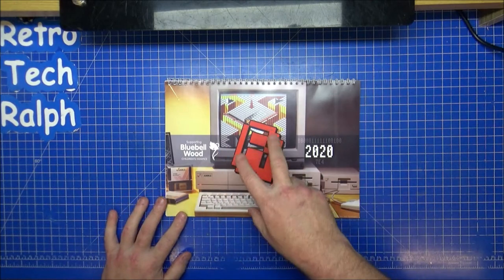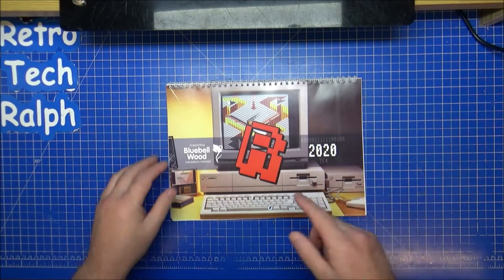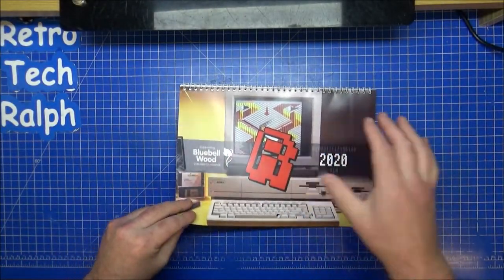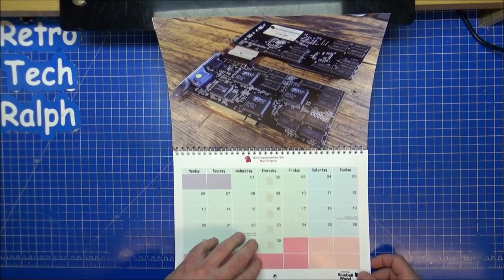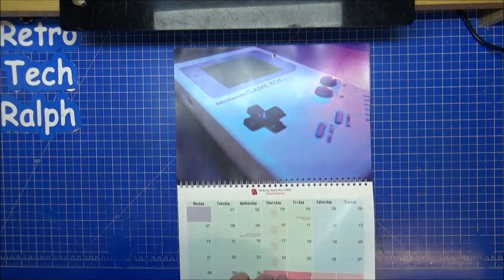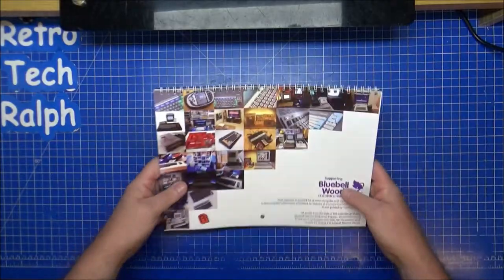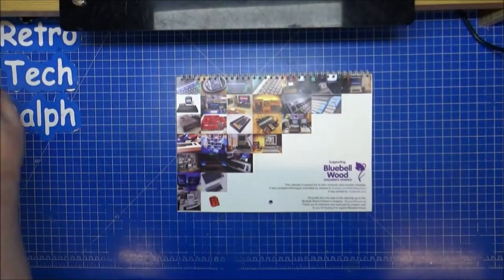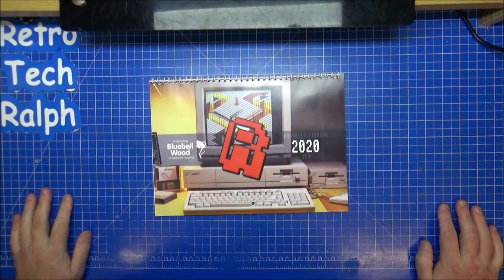RetroManCave Charity Calendar 2020 - Cave Dwellers Computers. Bluebell Wood Children's Hospice